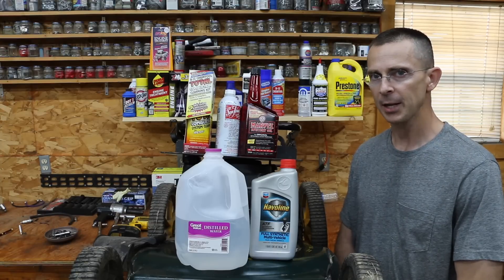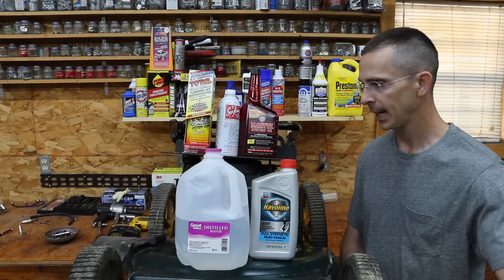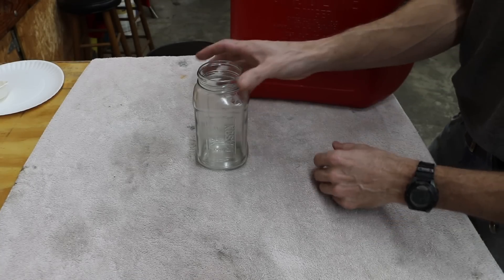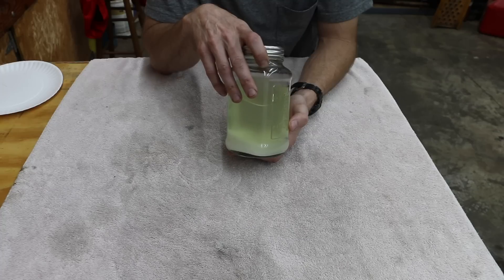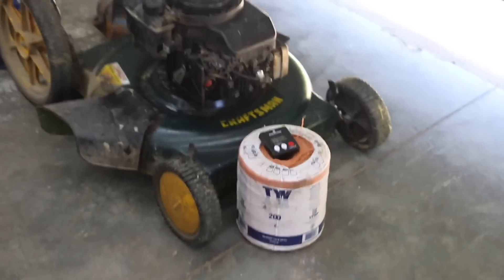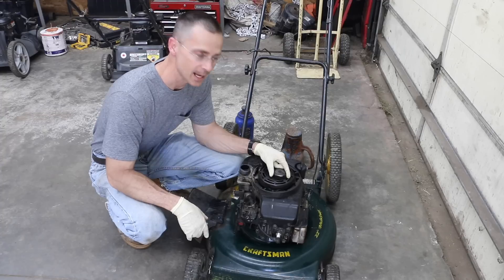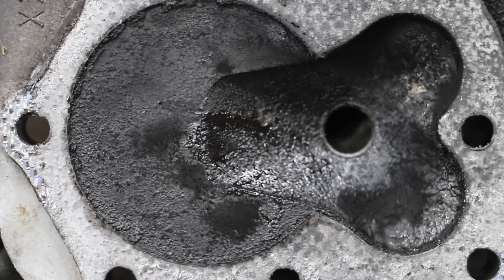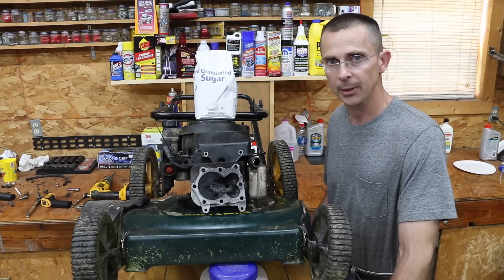Will Sugar in Gas Destroy a Vehicles Engine? See what it does to this Engine!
Will adding sugar to your gas tank destroy your vehicle's engine?  In this video, I test this theory and show you what it does to the inside of an engine.